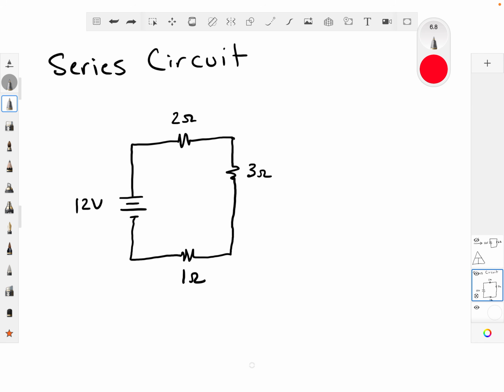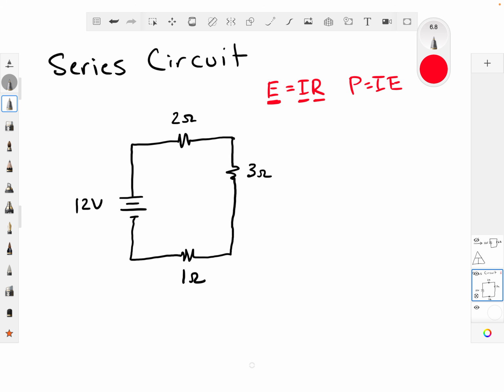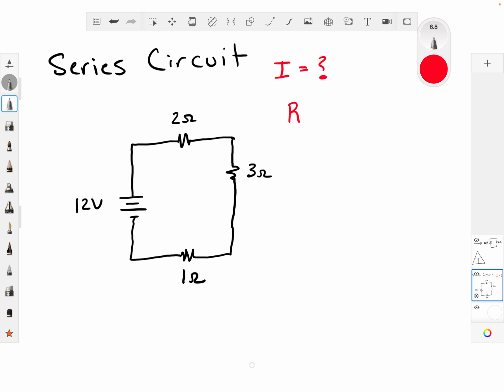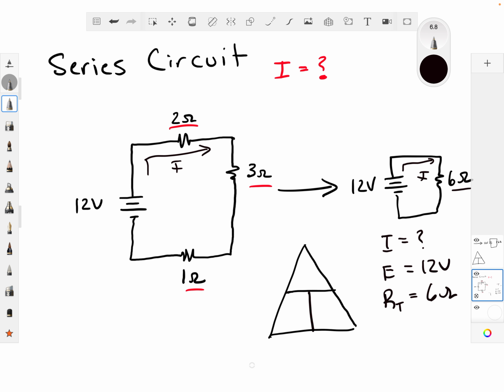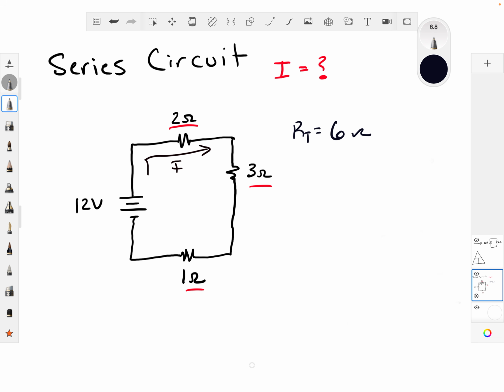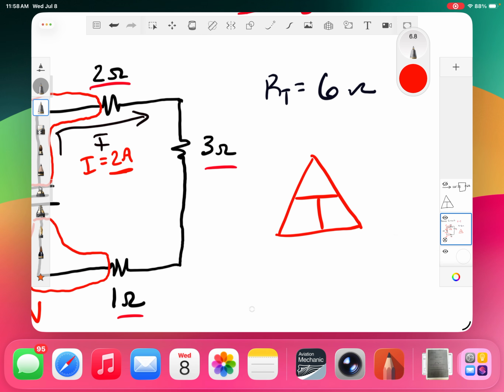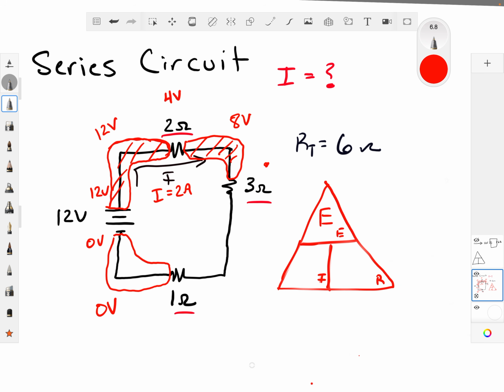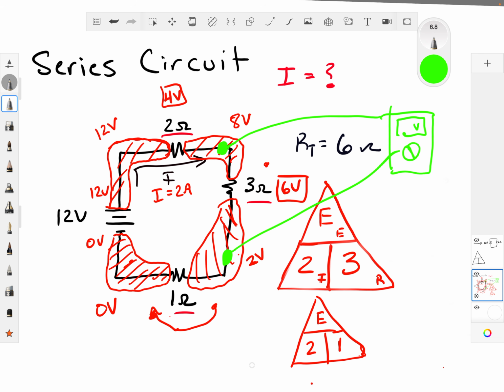Project 2 Question 2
Series circuit how to find the current